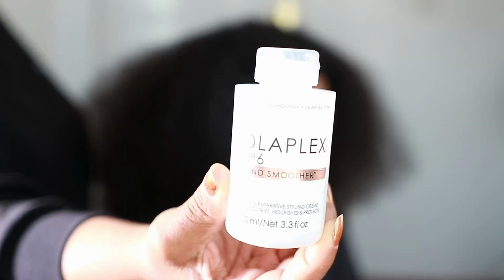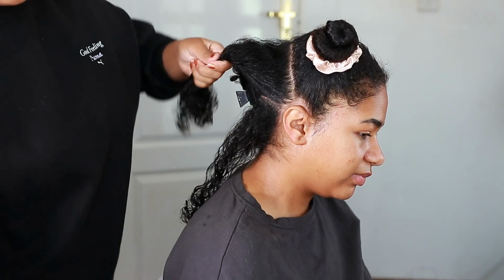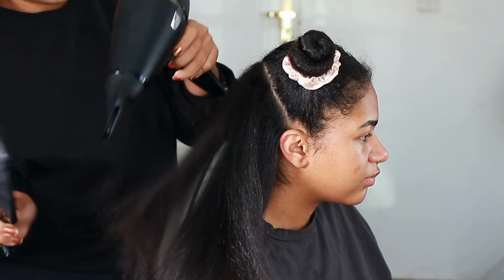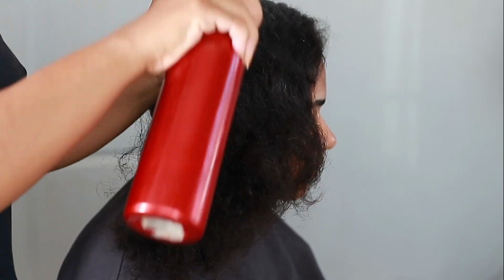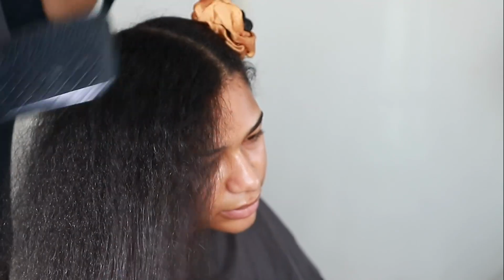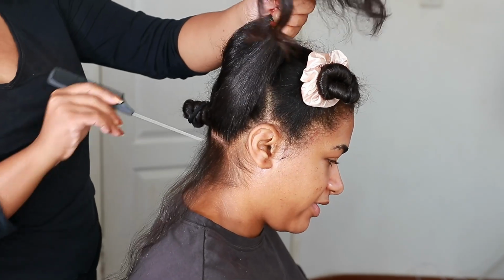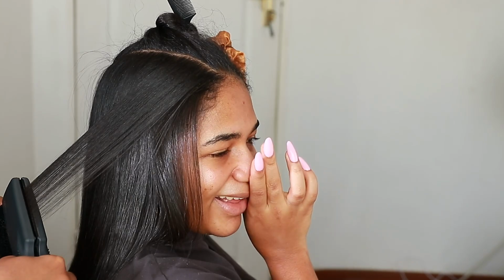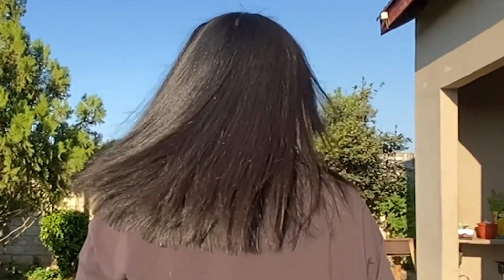THE BEST DIY SILK PRESS ON NATURAL HAIR! CURLY TO STRAIGHT WITH NO HEAT DAMAGE ON MY SISTERS HAIR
Hey love! In this video i share the best diy silk press with no heat damage on my sisters hair. I share all my at home silk press tips for the best results and i use these same silk press techniques on every hair type including a silk press on my type 4 hair.
PRODUCTS USED
Leave In Conditioner
Heat Protector Serum
Blow Dryer
Flat Iron
Paddle brush
Denman Brush
Spray Bottle
Rat Tail Comb